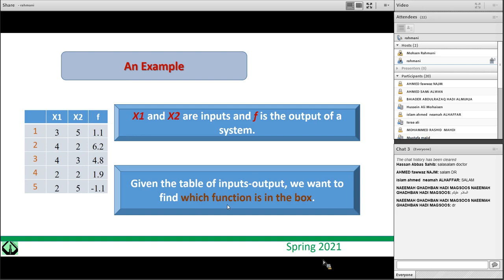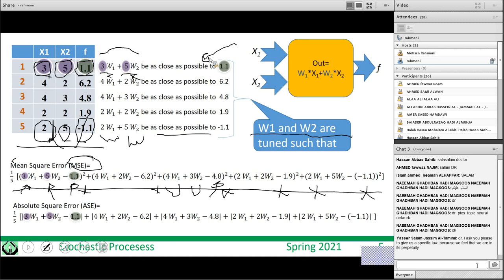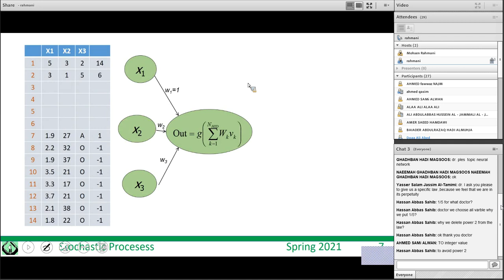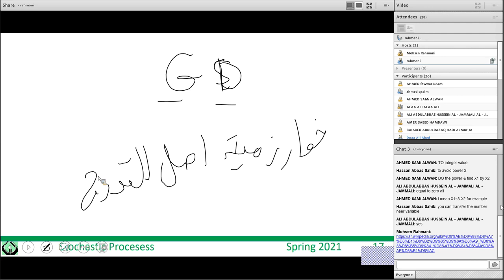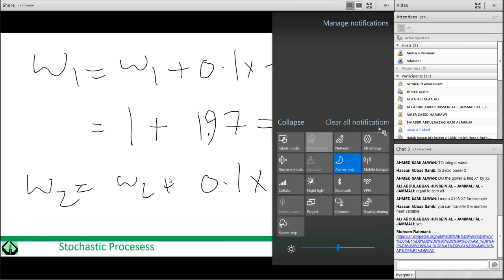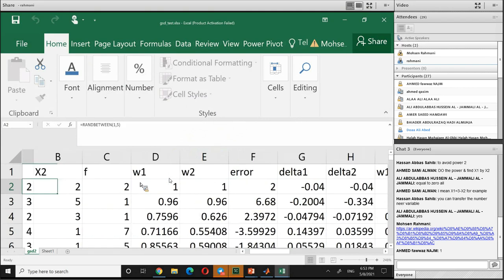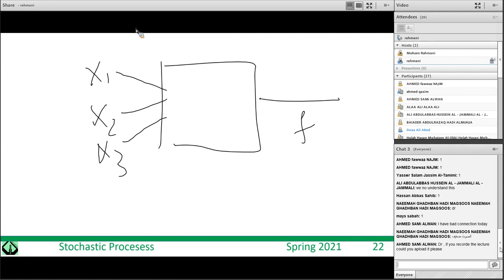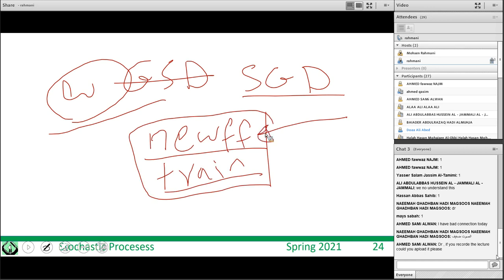Stochastic process 8/5/2021